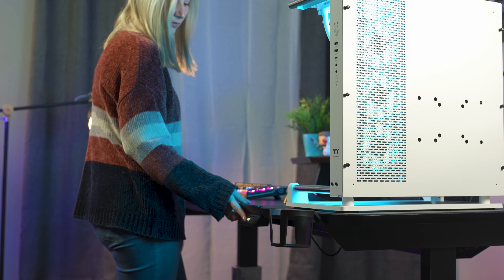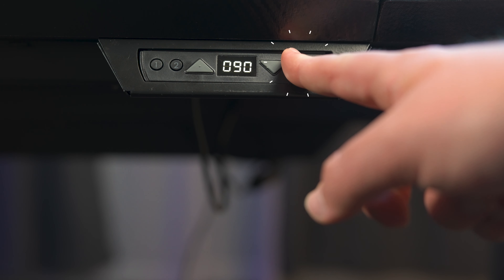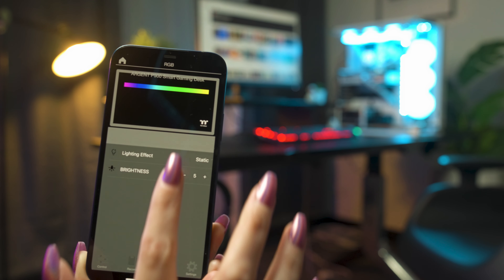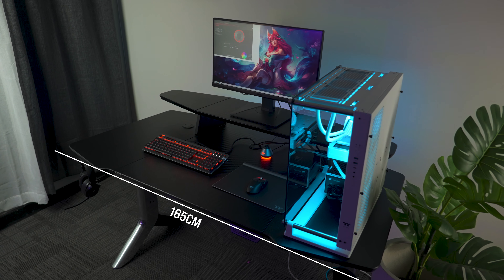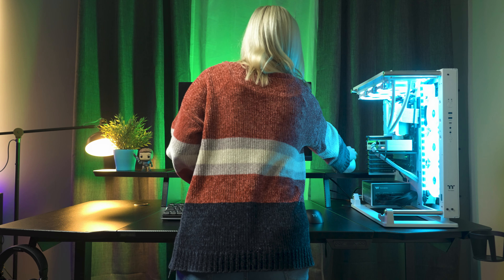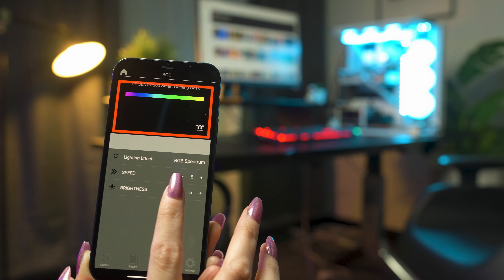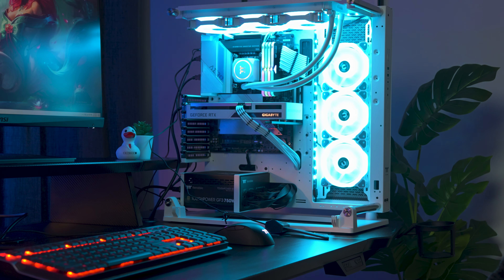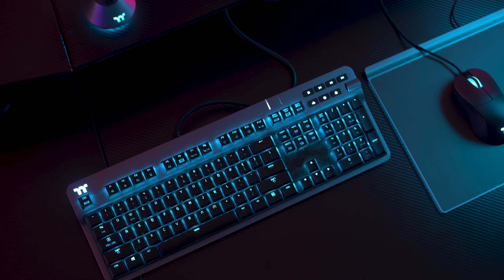The Thermaltake ARGENT P900 Smart Gaming Desk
Are you looking for your next gaming desk that has smart functionality? Then you need to check out the Thermaltake ARGENT P900 Smart Gaming Desk!

This desk is large enough to fit your monitors, peripherals and your incredible RIG, and is built with a strong construction that will last through the toughest gaming sessions. Whether you're a hardcore gamer or just looking for a spacious working environment, the Thermaltake ARGENT P900 Smart Gaming Desk is the perfect choice for you!